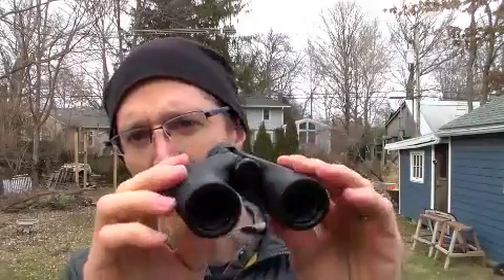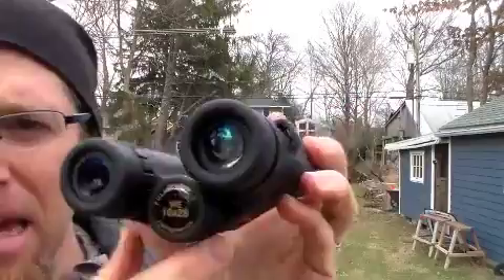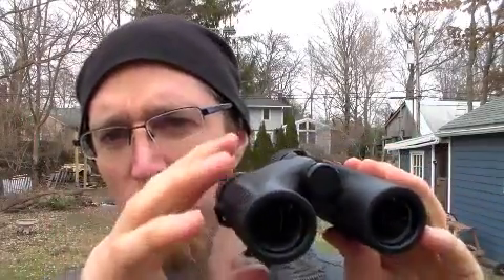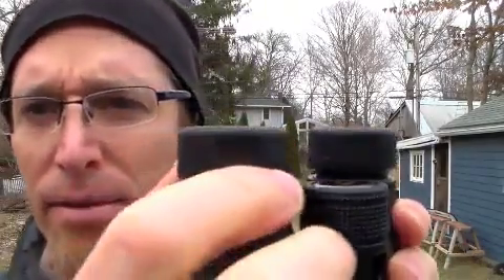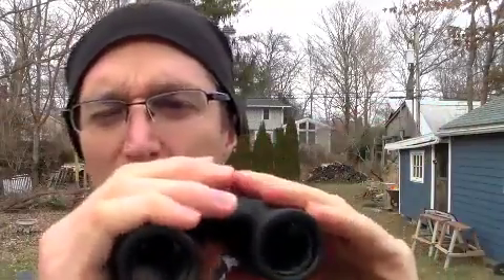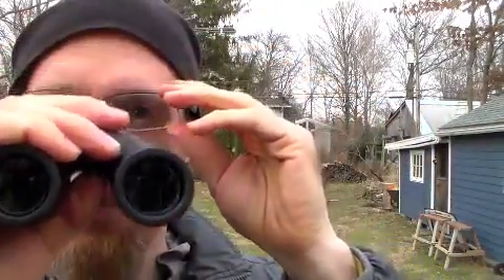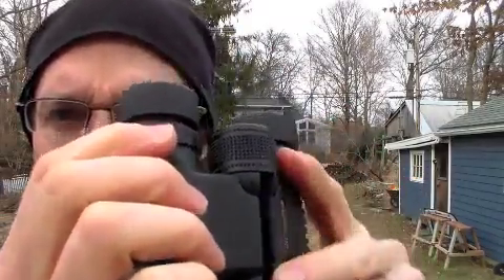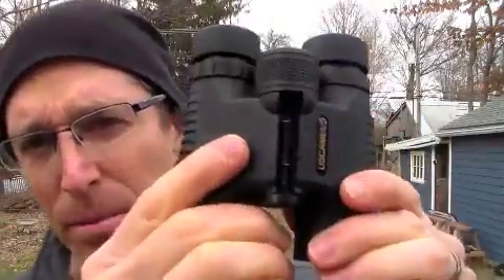USCAMEL® HD 10x26 Binoculars Review, Comparable to Nkons and Bshnell